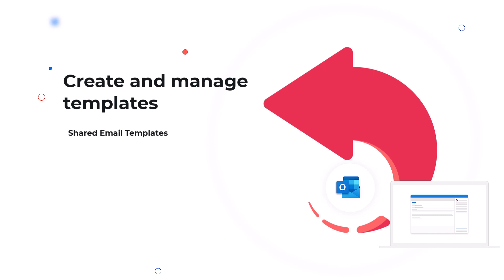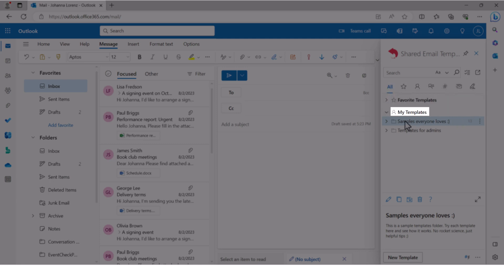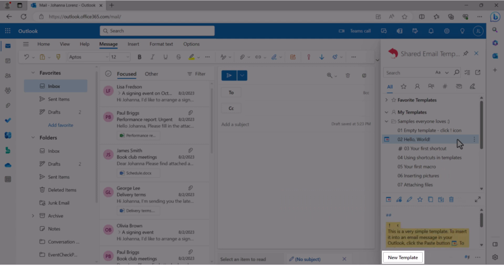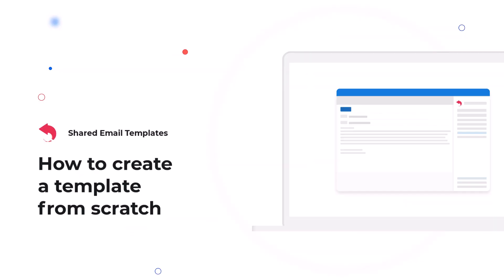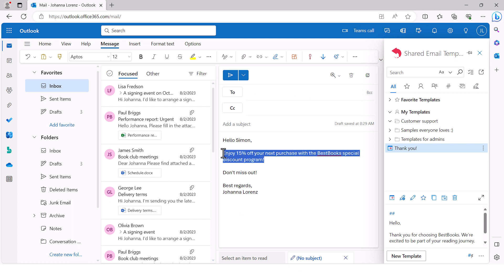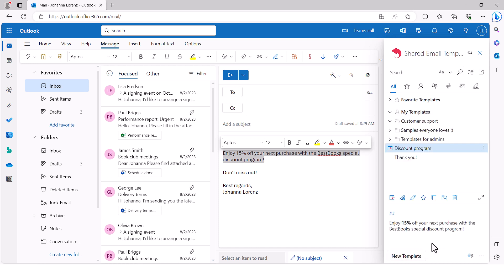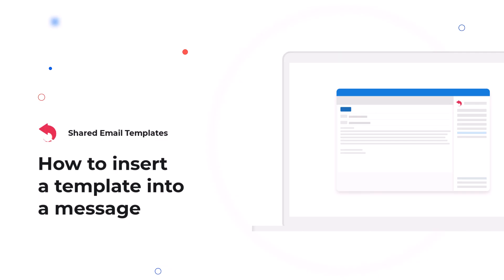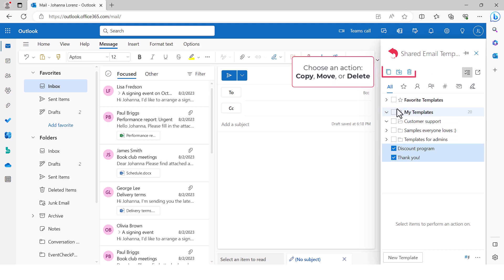Create shared email templates for Outlook classic, new, and web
Learn how to create and manage feature-rich Outlook email templates that can be shared with your team and work across all Outlook versions and apps—classic or new, desktop or web, Windows or Mac.

Video Chapters & Timecodes:

0:00 – Intro
0:10 – The add-in pane
1:27 – How to create a folder
1:48 – How to create a template from scratch
2:13 – How to create a template from selected text
2:41 – How to edit a template
3:01 – The template editor toolbar
3:28 – How to insert a template into a message
3:39 – How to insert a selected part of a template
3:47 – Use multiple selection

If you'd like to take a look at Shared Email Templates help pages, you can find them here: